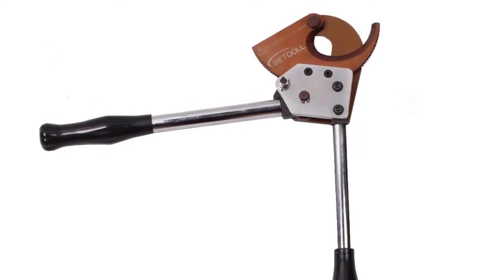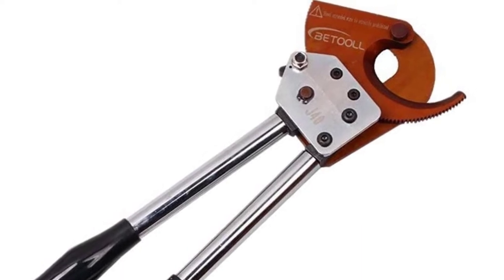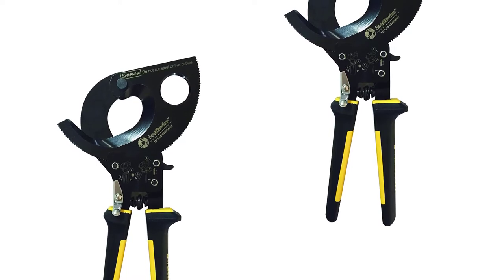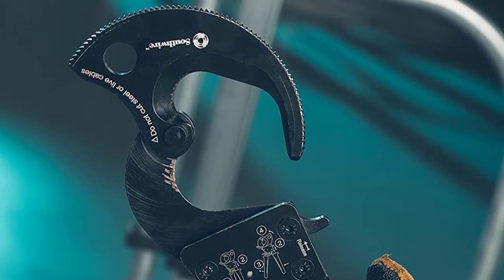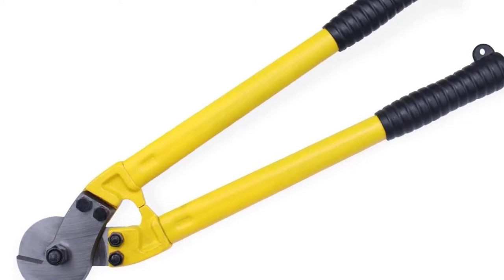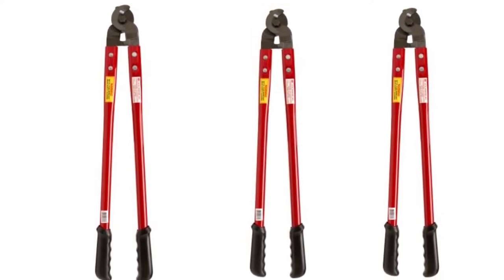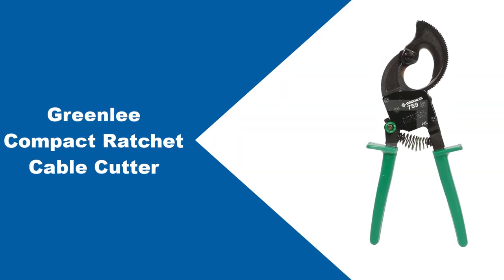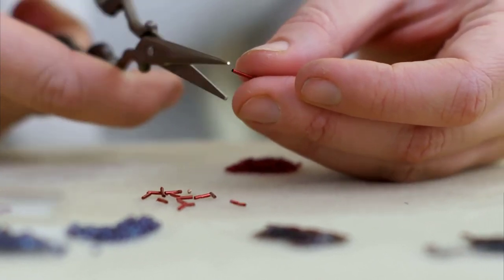Best Ratcheting Cable Cutter 2024 - Top 6 Picks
Best Ratcheting Cable Cutter 2024
In This ratcheting cable cutter Review Video, We Will show you 6 top-rated ratcheting cable cutter to buy in 2024.  We made this list based on our personal opinion based on their price, quality, durability, brand reputation, User Feedback and other related issues.

See update price & customer reviews of top 6 ratcheting cable cutter
►Product Links◄
BETOOLL Heavy Duty Aluminum Copper Ratchet Cable Cutters
Southwire 58277740 Tools & Equipment CCPR400 Cable Cutters
Muzata Heavy Duty 18" Hardened Cable Cutter
Crescent H.K. Porter 28" ACSR, Wire Rope and Cable Cutter
Klein Tools 63060 Cable Cutters
Greenlee 759 10-1/2" Compact Ratchet Cable Cutter

Are you searching for the best ratcheting cable cutter 2024?

If so, then you are in the right place for getting essential information on Ratcheting cable cutter 2024.

In this best quality Ratcheting cable cutter review video, we will show you top rated Ratcheting cable cutter to buy in 2024.

Jump to the Section:
00:00 Introduction.
00:43 BETOOLL Heavy Duty Aluminum Copper Ratchet Cable Wire Cutters Review.
01:51 Southwire 58277740 Review.
03:37 Muzata Cable Cutter Review.
04P:21 Crescent H.K. Porter 28″ ACSR Review.
04:59 Klein Tools 63060 Cable Cutters Review.
05:27 Greenlee Compact Ratchet Cable Cutter Review.